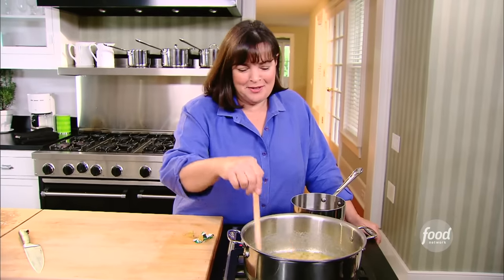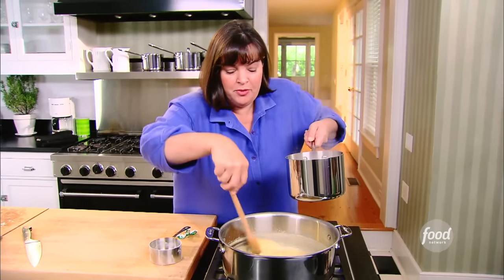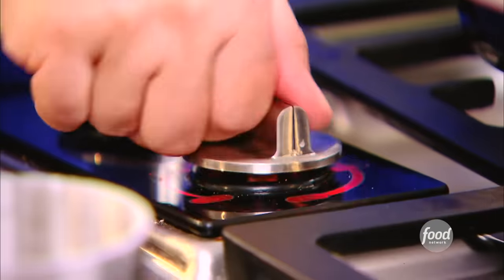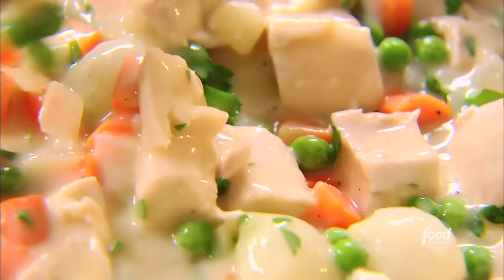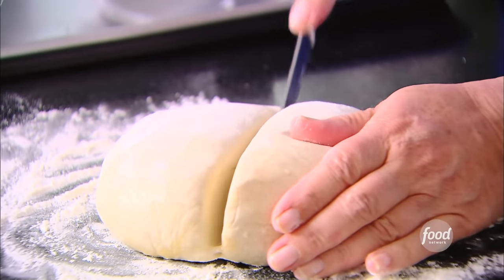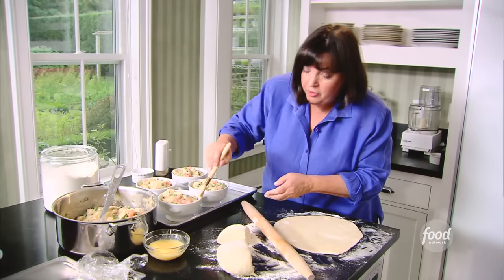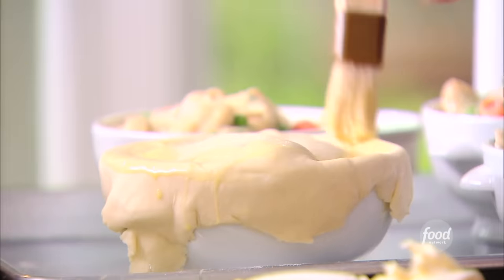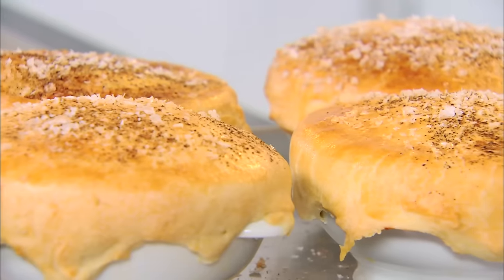Barefoot Contessa Makes Chicken Pot Pie | Food Network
With winter around the corner, we can't think of a better meal to curl up and eat.

Ina Garten throws open the doors of her Hamptons home for delicious food, dazzling entertaining ideas and good fun on Barefoot Contessa.

Level: Intermediate
Total: 1 hr 55 min
Prep: 30 min
Inactive: 30 min
Cook: 55 min
Yield: 4 individual pot pies

Ingredients

3 whole (6 split) chicken breasts, bone-in, skin-on
3 tablespoons olive oil
Kosher salt
Freshly ground black pepper
5 cups chicken stock, preferably homemade
2 chicken bouillon cubes
12 tablespoons (1 1/2 sticks) unsalted butter
2 cups yellow onions, chopped (2 onions)
3/4 cup all-purpose flour
1/4 cup heavy cream
2 cups medium-diced carrots, blanched for 2 minutes
1 (10-ounce) package frozen peas (2 cups)
1 1/2 cups frozen small whole onions
1/2 cup minced fresh parsley leaves

For the pastry:
3 cups all-purpose flour
1 1/2 teaspoons kosher salt
1 teaspoon baking powder
1/2 cup vegetable shortening
1/4 pound cold unsalted butter, diced
1/2 to 2/3 cup ice water
1 egg beaten with 1 tablespoon water, for egg wash
Flaked sea salt and cracked black pepper

Directions

Place the chicken breasts on a baking sheet and rub them with olive oil. Sprinkle generously with salt and pepper. Roast for 35 to 40 minutes, or until cooked through. Set aside until cool enough to handle, then remove the meat from the bones and discard the skin.
 Cut the chicken into large dice. You will have 4 to 6 cups of cubed chicken.

In a small saucepan, heat the chicken stock and dissolve the bouillon cubes in the stock. In a large pot or Dutch oven, melt the butter and saute the onions over medium-low heat for 10 to 15 minutes, until translucent. Add the flour and cook over low heat, stirring constantly, for 2 minutes. Add the hot chicken stock to the sauce. Simmer over low heat for 1 more minute, stirring, until thick. Add 2 teaspoons salt, 1/2 teaspoon pepper, and heavy cream. Add the cubed chicken, carrots, peas, onions and parsley. Mix well.

For the pastry, mix the flour, salt, and baking powder in the bowl of a food processor fitted with a metal blade. Add the shortening and butter and mix quickly with your fingers until each piece is coated with flour. Pulse 10 times, or until the fat is the size of peas. With the motor running, add the ice water; process only enough to moisten the dough and have it just come together. Dump the dough out onto a floured board and knead quickly into a ball. Wrap the dough in plastic and allow it to rest in the refrigerator for 30 minutes.

Divide the filling equally among 4 ovenproof bowls. Divide the dough into quarters and roll each piece into an 8-inch circle. Brush the outside edges of each bowl with the egg wash, then place the dough on top. Trim the circle to 1/2-inch larger than the top of the bowl. Crimp the dough to fold over the side, pressing it to make it stick. Brush the dough with egg wash and make 3 slits in the top.
Sprinkle with sea salt and cracked pepper. Place on a baking sheet and bake for 1 hour, or until the top is golden brown and the filling is bubbling hot.